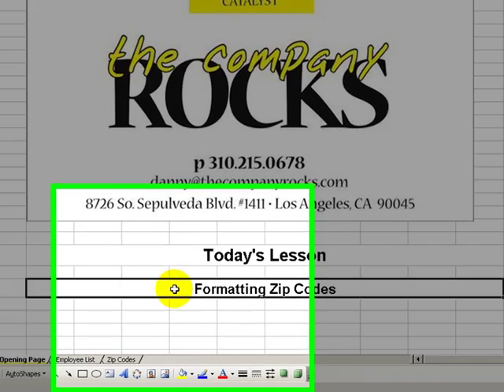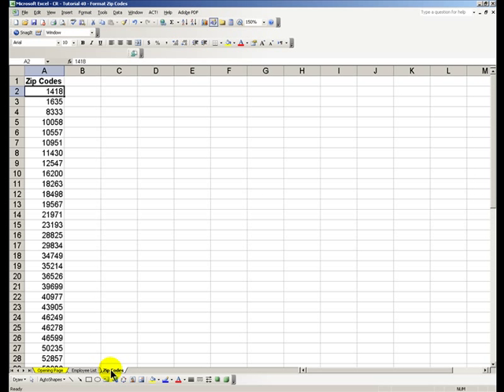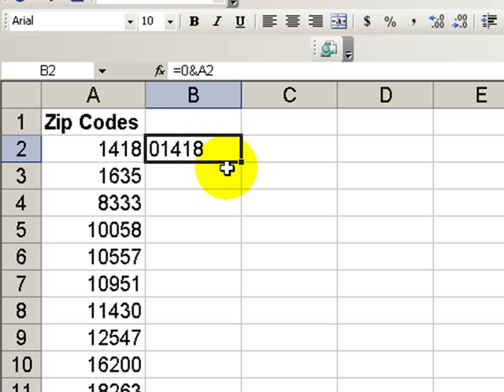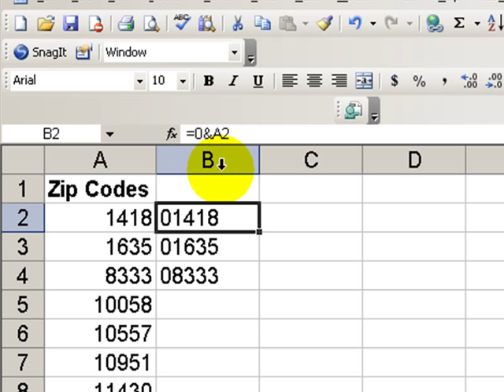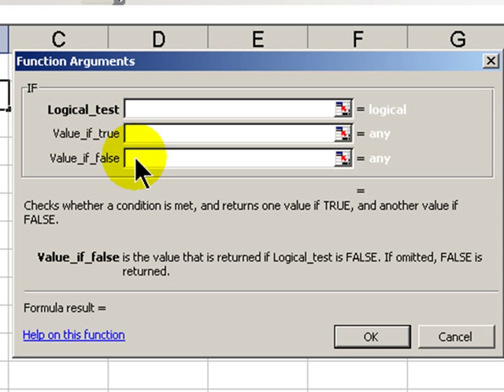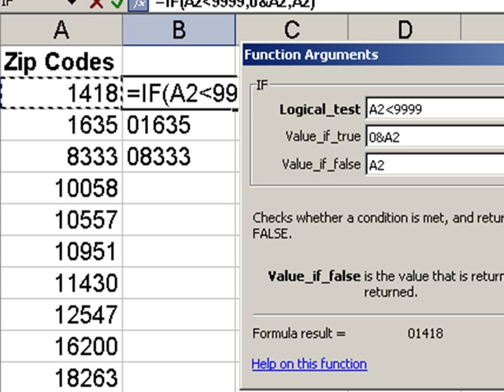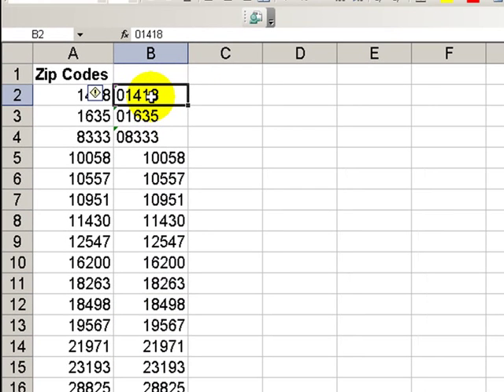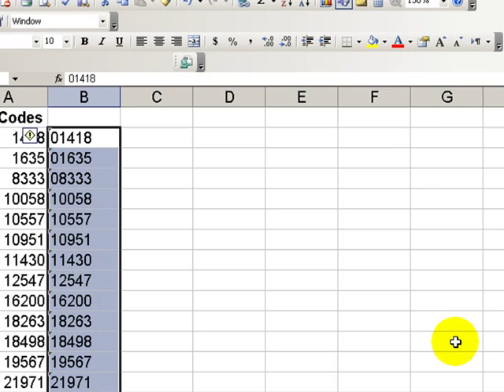Solve Your Zip Code Problems in Excel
Many clients ask me to help them sort out their "Zip Code Problems" as they prepare a direct mail piece. Usually, the report that Excel does not retail the "leading zero" for certain USA Zip Codes.

Has this ever happened to you? Probably, yes.

Would you like to find the solution to this problem? Then view this video!

to view all of my Excel videos.